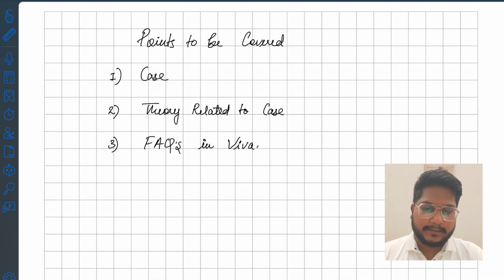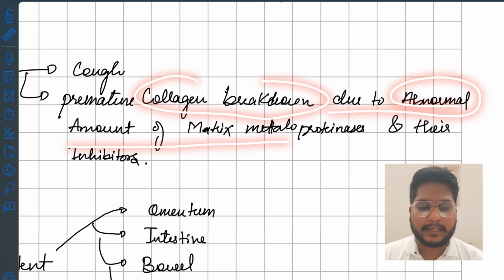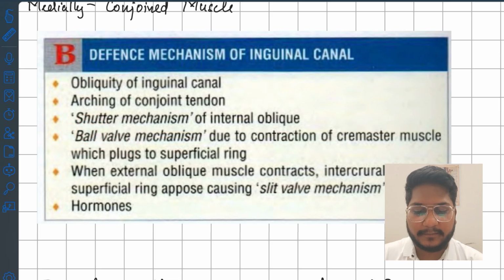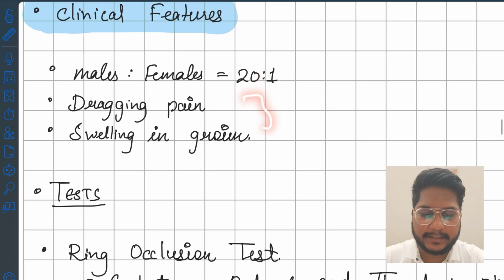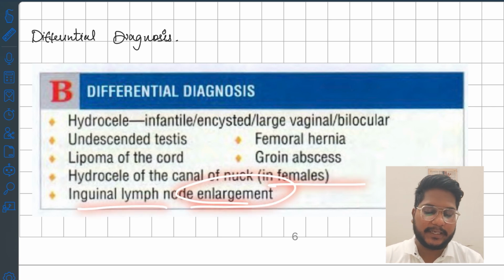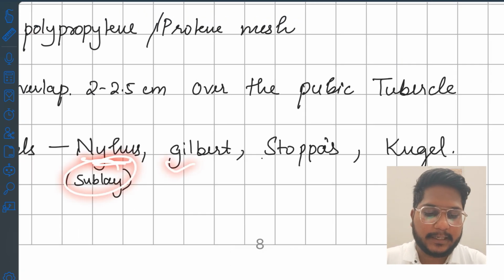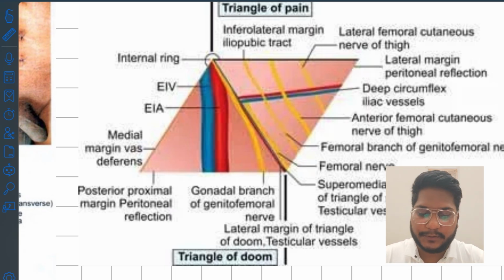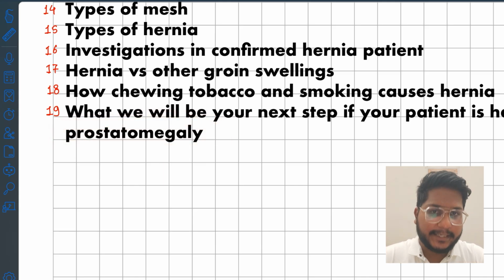Indirect Inguinal Hernia Case Discussion |Clinical Examination+Viva Questions+treatment MBBS Surgery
Indirect Inguinal Hernia Case Discussion | Clinical Examination, Diagnosis, Treatment & Viva Questions | MBBS Surgery

In this video, we will discuss a complete case presentation of indirect inguinal hernia for MBBS students, including history taking, clinical examination, diagnosis, differential diagnosis, and management.

This video covers:
✅ Clinical features of indirect inguinal hernia
✅ How to approach a groin swelling case in surgery posting
✅ Examination steps (inspection, palpation, cough impulse, reducibility)
✅ Indirect vs Direct inguinal hernia differences
✅ Anatomy and pathway of indirect hernia
✅ Treatment options – Herniotomy, Herniorrhaphy, Hernioplasty
✅ Lichtenstein tension-free mesh repair
✅ Important surgery viva questions with answers

Useful for:
📌 MBBS Surgery students
📌 Clinical postings
📌 Surgery viva preparation
📌 University exam preparation
📌 NEET PG/NEXT exam revision

Channel: PG’s MedLife
Medical concepts made simple with clinical approach.

mbbs fees in india government college 2022
minimum fees for mbbs in india in private college
mbbs lowest package in india
private medical colleges with low fee structure 2022
top 10 government medical colleges in india
mbbs fees in aiims
mbbs fees in russia
top private medical colleges in india
st johns medical college
top medical colleges in world
rajiv gandhi medical college
top 100 medical colleges in india
IN top medical colleges in maharashtra
mbbs fees in india private college 2022
mbbs fees in
aiims mbbs fees
mbbs fees in karnataka
mbbs duration in usa
mbbs admission in india without neet
raipur institute of medical sciences raipur
mbbs fees in tamilnadu
mbbs fees in kerala
mbbs admission 2022 without neet
mbbs admission 2022 in gujarat
mbbs admission 2022 in tamil nadu
maximum age limit for mbbs in abroad
neet manipur 2022
when do medical colleges start in india 2022
study medicine in india on scholarship
admission for foreign students in india
private medical colleges quora
sri aurobindo medical college indore fees
mbbs course syllabus
md course duration
mbbs course fee 2022
mbbs syllabus in andhra pradesh
mbbs salary package in india
mbbs package in india
mbbs duration in india 2022
bhutan mbbs fee structure
mbbs in vietnam for indian students
how to get admission in mbbs in india
top medical colleges in maharashtra
mbbs fees in india privaTE

New gmc Satara campus boys hostel l Krishna Nagar campus